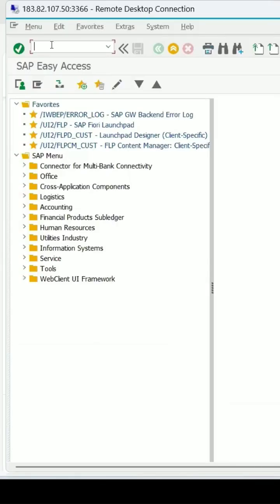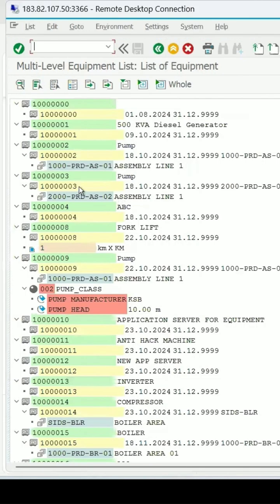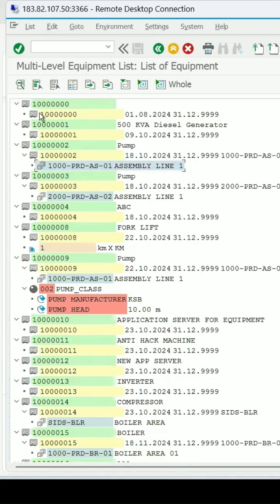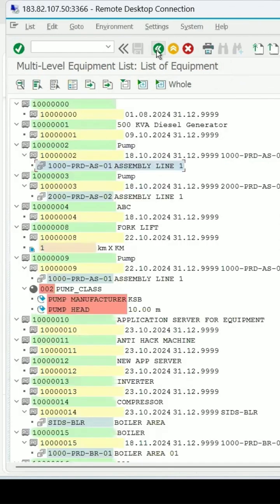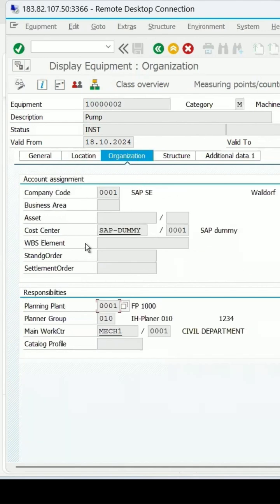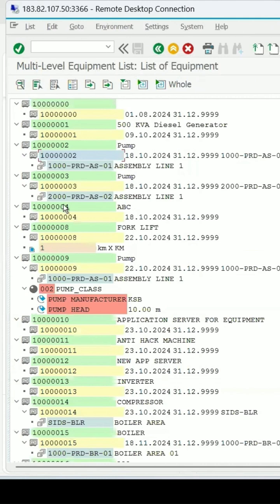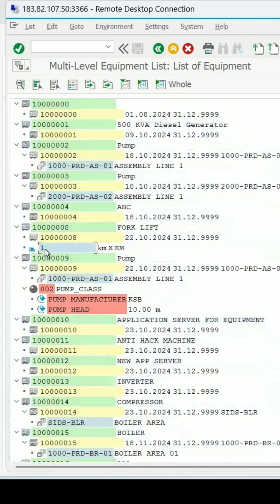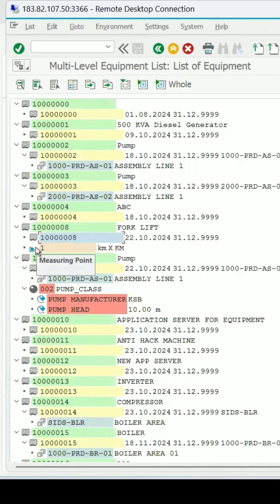SAP QM | Equipment List (Multi-level) | TCODE: IE07 | SAP Quality Management